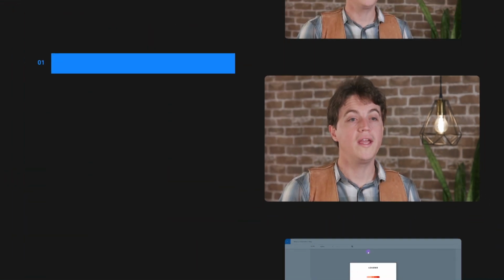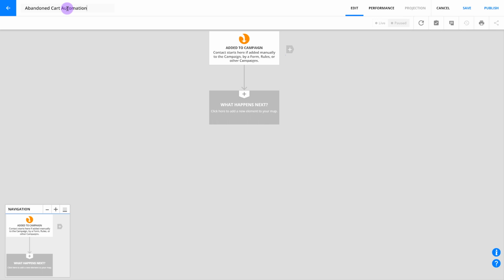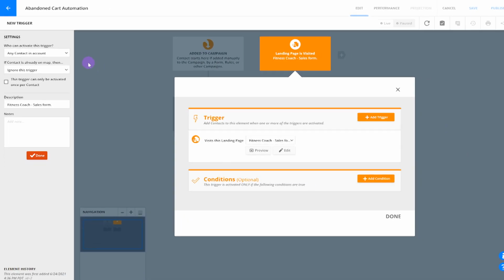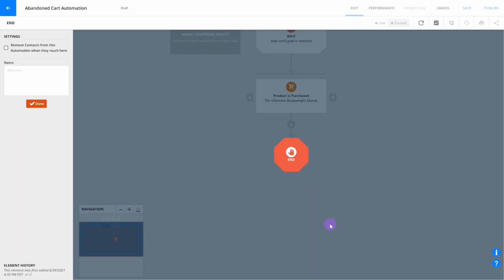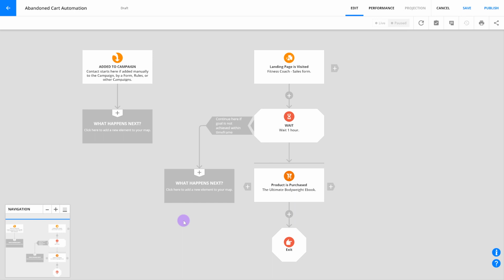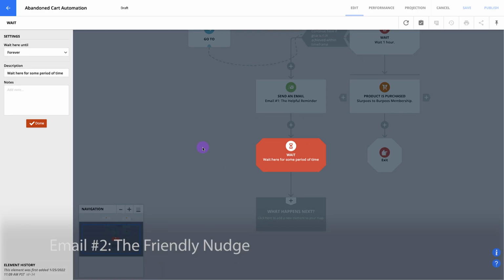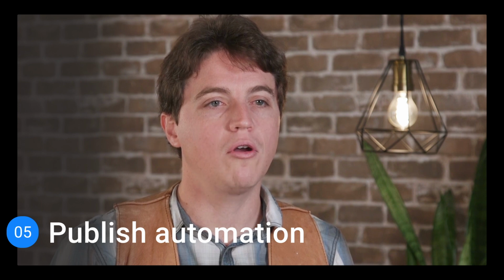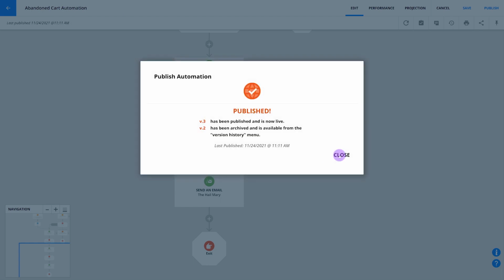How to follow up with abandoned carts to close more sales online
Bring buyers back to their abandoned carts automatically so you can recapture sales and boost your bottom line.

You'll learn:

- The strategy behind an abandoned cart system
- Steps to build your own abandoned cart automation
- What to say in reminder emails to nudge people back to their cart
- How to double-check your automation before going live